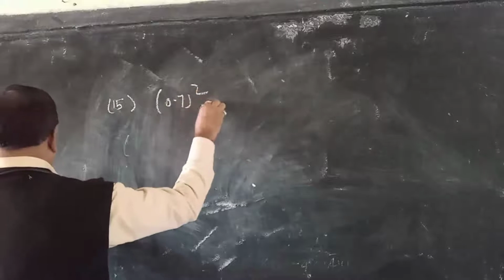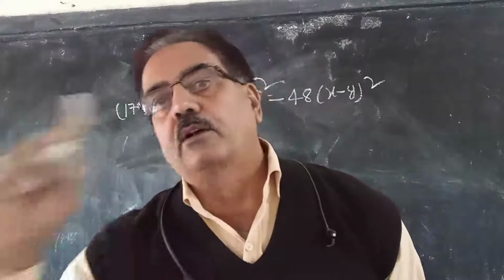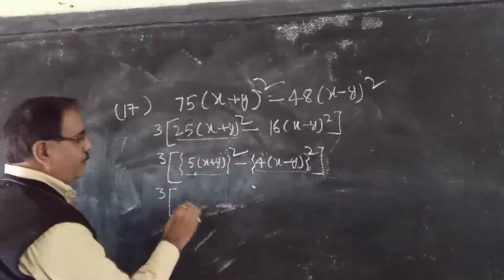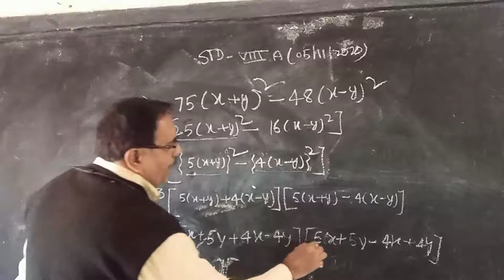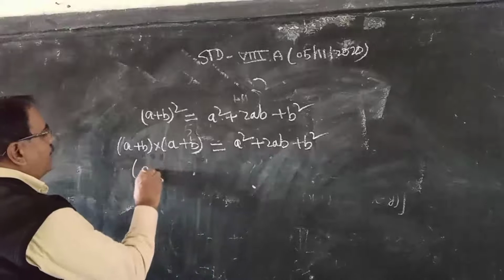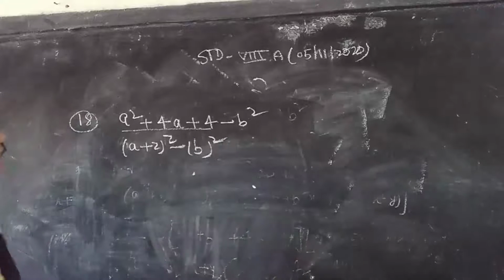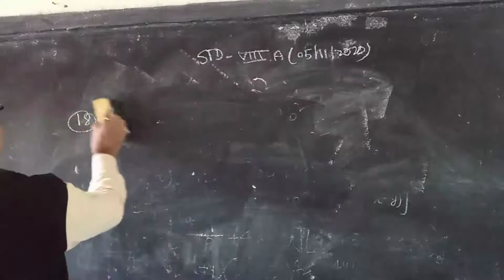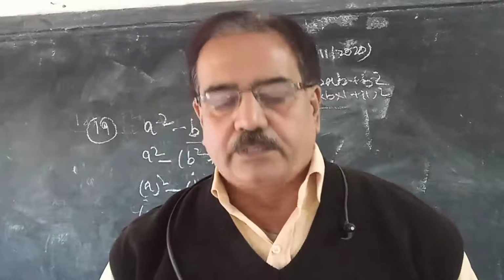(05-11-2020), STD-8, Maths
Chapter-13(Factorisation)